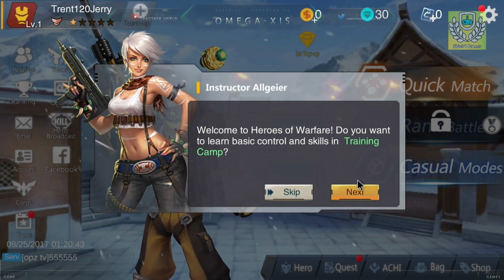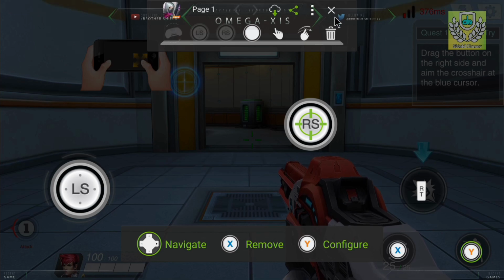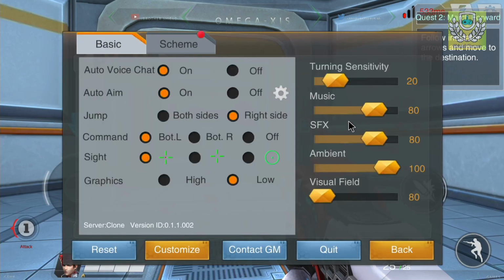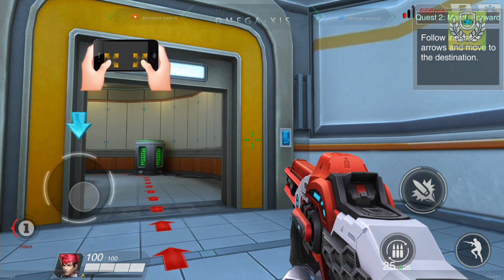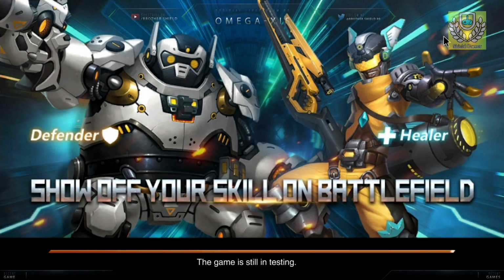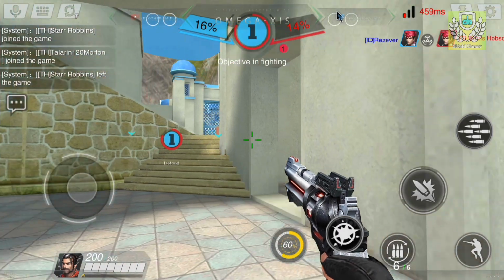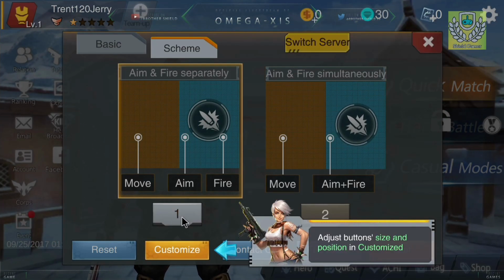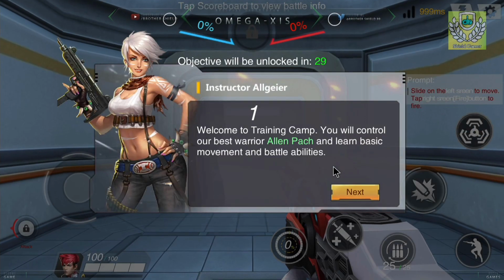Shenzhen Technology: Heroes Of Warfare - iOS/Android ENGLISH|OVERWATCH CLONE|Tegra K1|Android 7.0|V3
SORRY GUYS THERE WAS A MASSIVE AUDIO ISSUE THAT WILL BE FIXED IVE ORDER A NEW MIC TO FIX THIS ISSUE

"Heroes", 2017 annual battle FPS innovation masterpiece. Fusion of MOBA elements, with a variety of different heroes, skills, patterns to form a new gun experience. In the game can choose the knight shield to protect his teammates, you can also choose to fly in the sky soar, in addition to test marksmanship, but also requires fighting heroes, tactical match.

Join My Team and let us Embark on an Epic Adventure Together